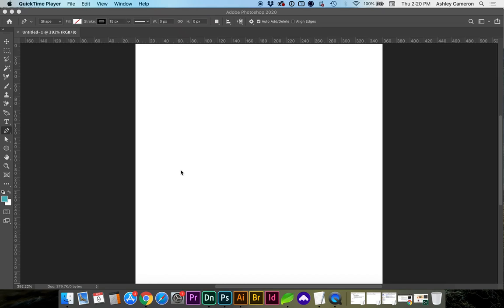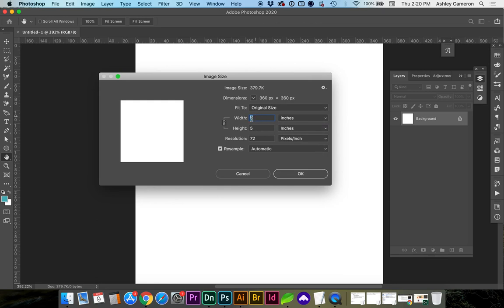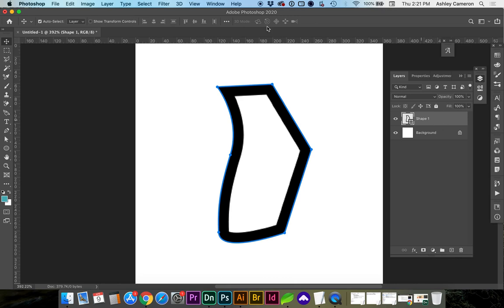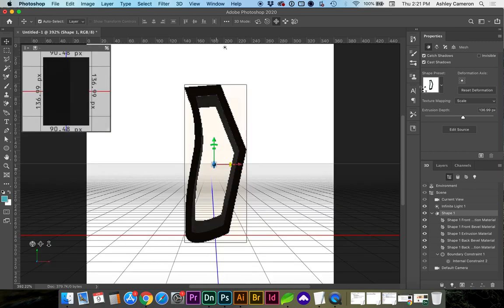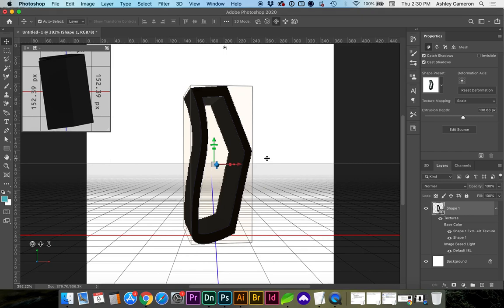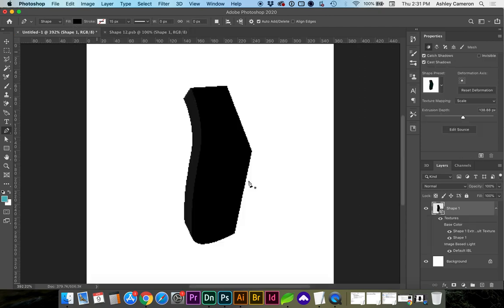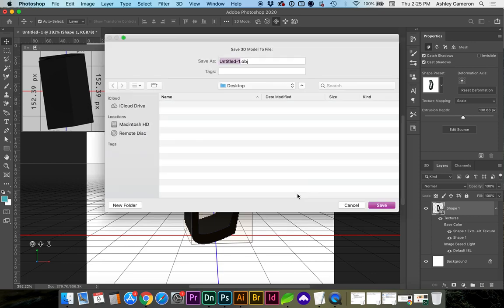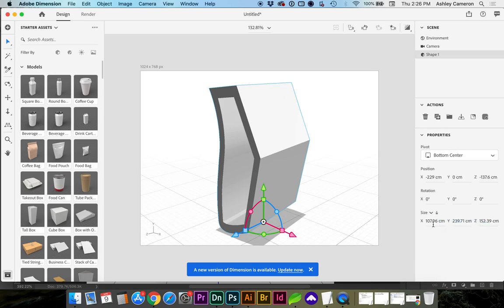Create Custom 3D Extruded Shape object (.OBJ) from Photoshop to Adobe Dimension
This is a brief and to-the-point process video for designers who are unfamiliar with 3D software and looking for a tool to mock up scenes and graphic design. Adobe Dimension is a simpler interface to use and consistent with its series of Illustrator and Photoshop programs versus having to learn a new 3D interface and shortcuts. If you already know how to use a 3D program, then please skip this video. You'll get a much better quality rendering from a 3D program if you're savvy with those tools. This is not intended to show a polished work of art.